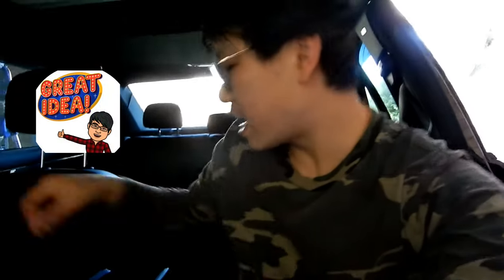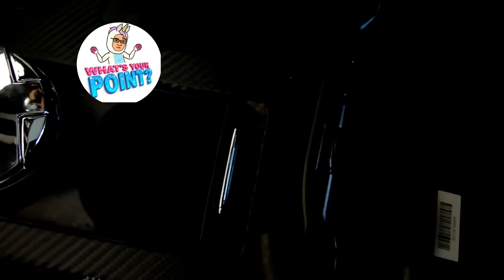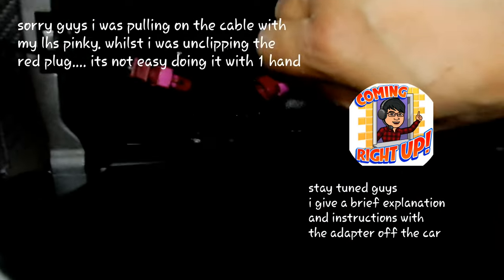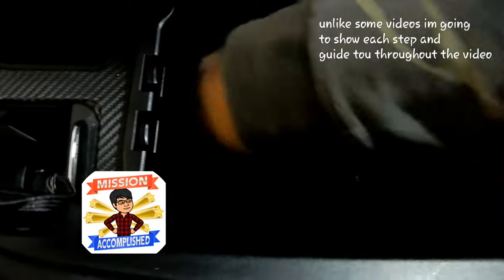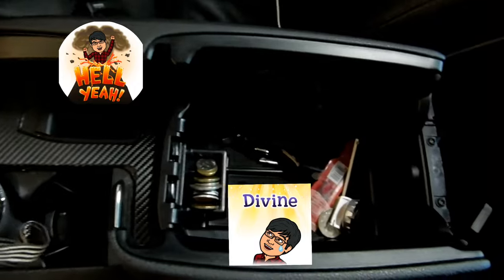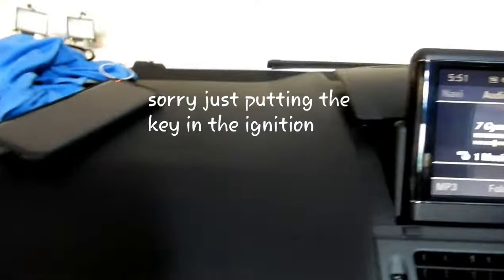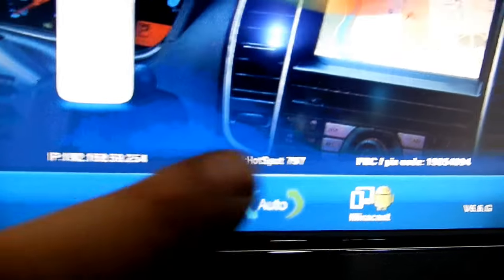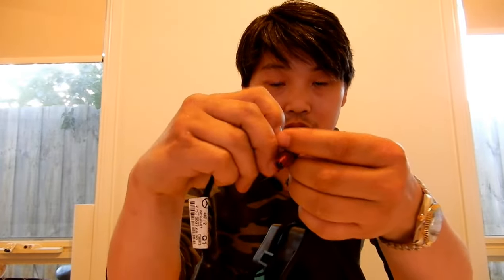MERCEDES W204 how to REMOVE THE CENTRE CONSOLE PHONE BLUETOOTH ADAPTER+PHONE MIRROR LINK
what up guys AND welcome back

finally how to remove the annoying phone Bluetooth adapter in the centre console!!!

note: had to remove the song playing on my audio system due to copyright act...so pls excuse the music playing and i hope i chose a beat that u enjoy i like i did. much love ppls

here it finally is!!!

i searched all over for this but couldn't find anything!!
so here you go guys!!

do with it as you please , hope it helps you  out !!!

also I show u a short clip of how you can get a wifi hdmi mitacast device installed along with a video interface module in order to be able to mirror link your phone to your screen via wifi so it does use your phones data ...so you must have mobile/cellular data to use it. just be aware of this fact... but it's absolutely fantastic now along with video in motion installed
I can stream anything I want on the screen via mu phone ...so you can imagine the endless possibilities
from dab radio app
Netflix
Google maps or any maps app
and basically whatever your phone can do it will be displayed on your screen ...so that's priceless
I'll make a short video showing u how it all works soon ...

hit notifications bell

LETS BUILD THIS CHANNEL TOGETHER!!